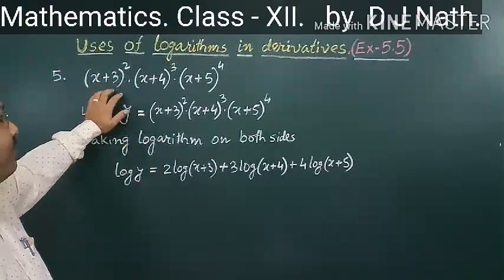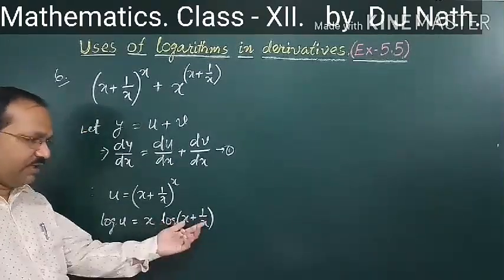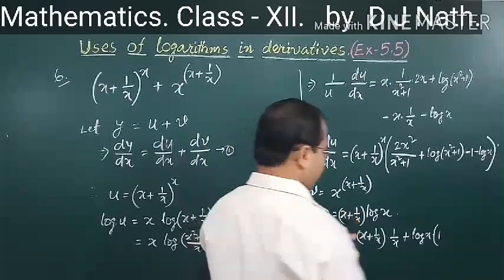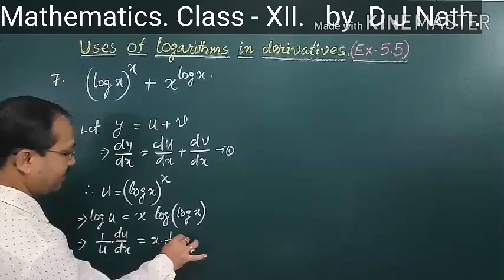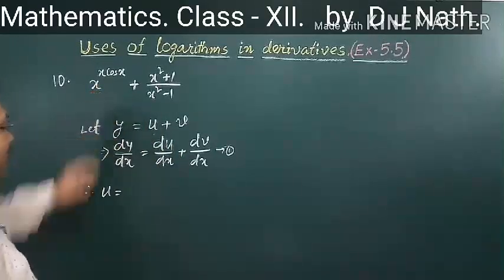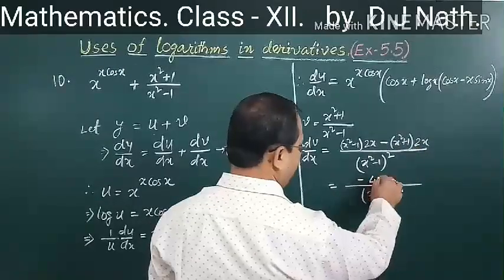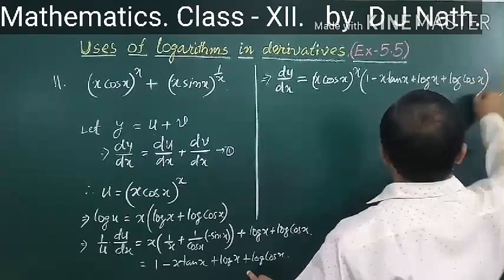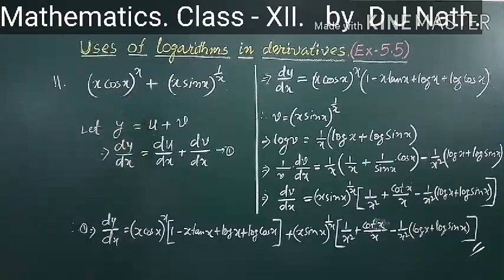Mathematics Class 12 Exercise 5.5 (Q.no. 5 - 11)